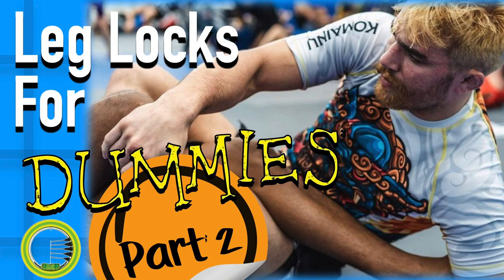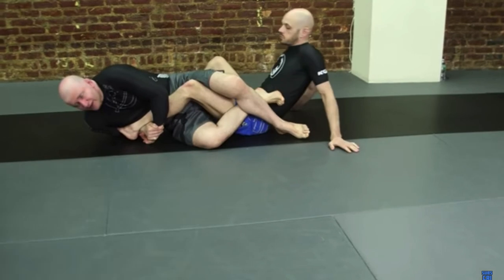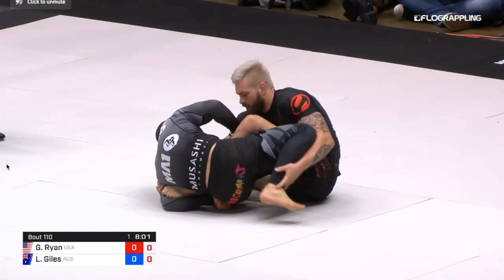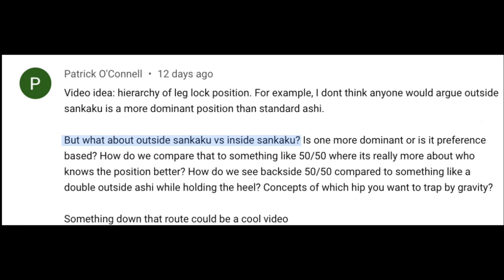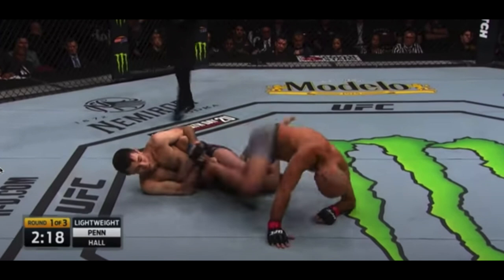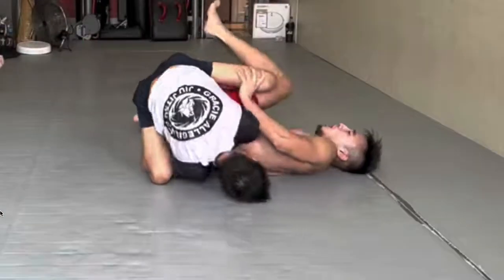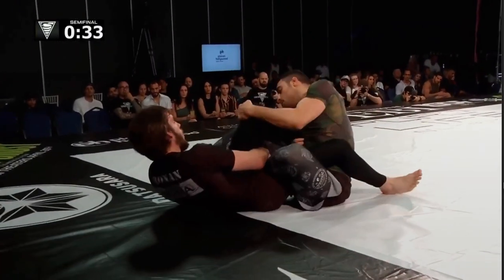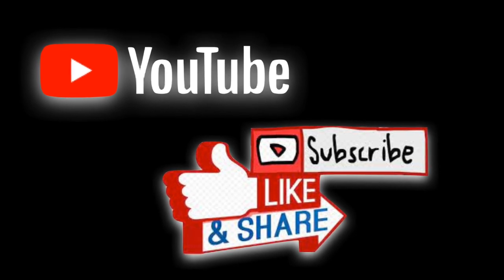Leg Locks for Dummies - Part 3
In this video we go through Patrick's comment discussing the hierarchy of positions. We study athletes like Gordon Ryan, Ryan Hall, Garry Tonon, Craig Jones, and Lachlan Giles during our analysis

0:00-0:18: Intro
0:19-2:08: Preferences
2:09-4:51: Outside Sankaku
4:52-6:24: 50/50
6:25-9:30: Backside 50/50 vs Outside Ashi
9:31-11:58: Rear Ashi